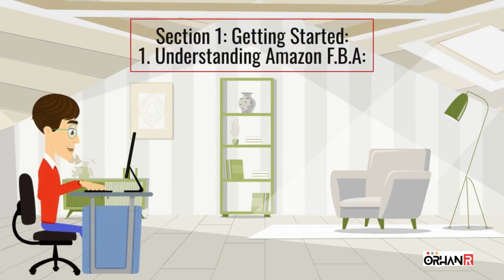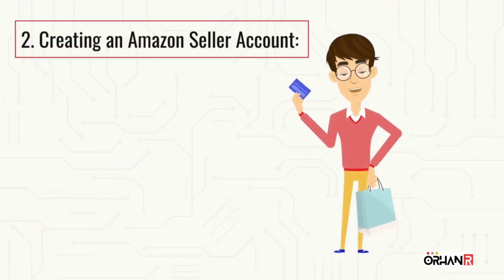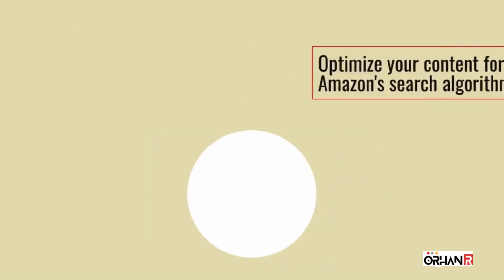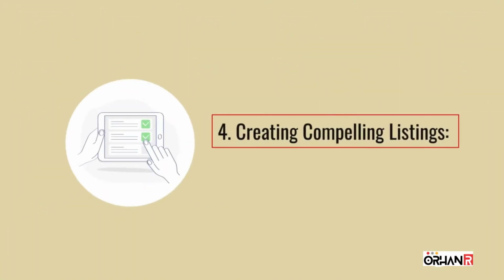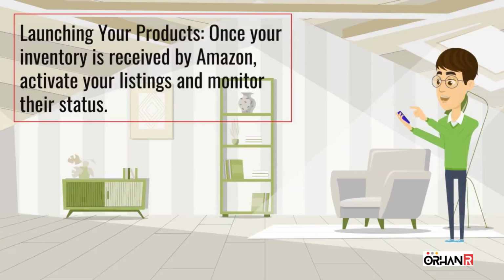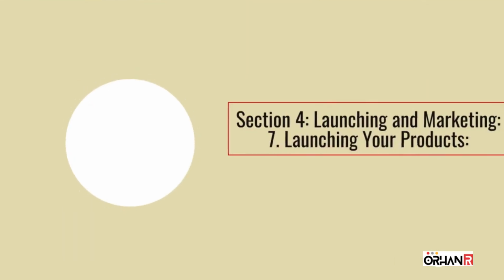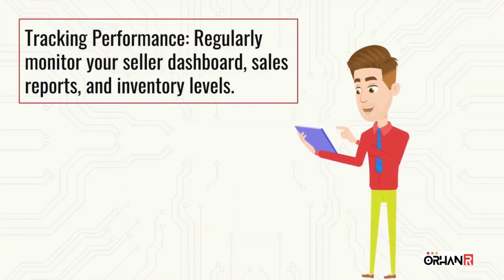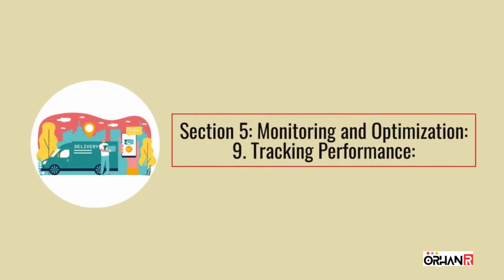Mastering Amazon FBA| Your Ultimate Guide to Successful Online Selling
🚀 Ready to take your online selling journey to new heights? Welcome to our comprehensive Amazon FBA (Fulfillment by Amazon) lesson – your gateway to becoming a successful e-commerce entrepreneur! 🛍️💼

Amazon FBA is a game-changing platform that empowers you to leverage Amazon's vast customer base, storage, and shipping solutions to scale your business. In this lesson, we dive deep into the core concepts of Amazon FBA, uncovering how it works and why it's a lucrative opportunity for aspiring sellers.

📊 Lesson Highlights:

Getting Started: We'll walk you through the fundamental steps to set up your Amazon FBA account, guiding you through the registration process and helping you understand the associated costs.

Sourcing Winning Products: Discover the art of product research – find out what products are in demand, how to source them, and ways to differentiate yourself from the competition.

Optimizing Listings: Learn the secrets to crafting product listings that convert. From compelling titles and engaging descriptions to eye-catching images, we've got you covered.

Navigating Amazon's Seller Central: Get hands-on with Seller Central as we explore its features, tools, and reports. Maximize your efficiency in managing your business operations.

Mastering the Buy Box: Uncover the algorithm behind winning the Buy Box and strategies to increase your chances of being the preferred seller.

Effective Inventory Management: Avoid stockouts and overstocking nightmares. Learn to manage your inventory effectively, ensuring a seamless customer experience.

Winning with Amazon Advertising: Demystify Amazon PPC campaigns. Discover how to create targeted ads that boost visibility and drive sales.

Shipping and Logistics: Understand the logistics of sending your products to Amazon's fulfillment centers hassle-free. Learn about labeling, packaging, and shipping requirements.

Customer Service Excellence: Delve into strategies for delivering exceptional customer service. Happy customers lead to positive reviews and repeat business.

Scaling Your Business: Once you've mastered the basics, we'll guide you through scaling techniques that help you expand your product line and reach even more customers.

💡 Whether you're a newbie looking to start a profitable side hustle or an experienced seller aiming to optimize your Amazon FBA strategy, this lesson has something for everyone. Join us on this exciting journey of entrepreneurship and tap into the immense potential of Amazon FBA.